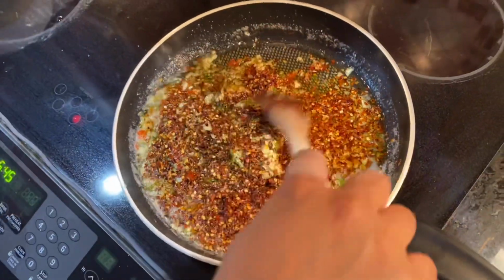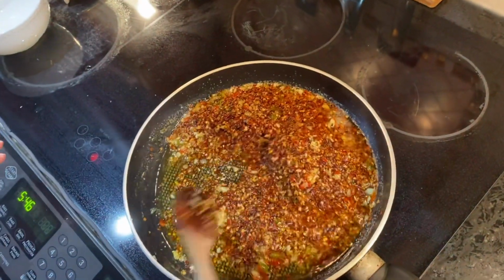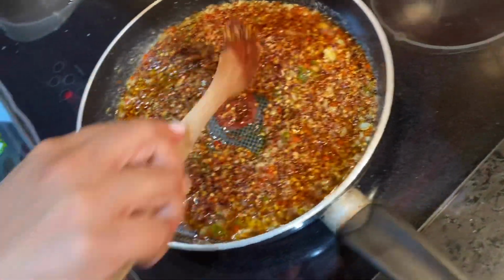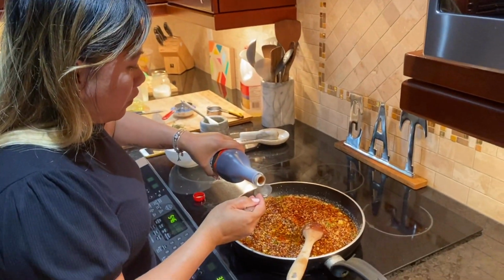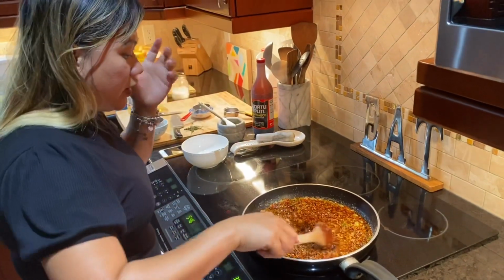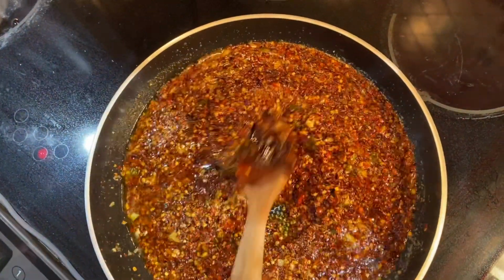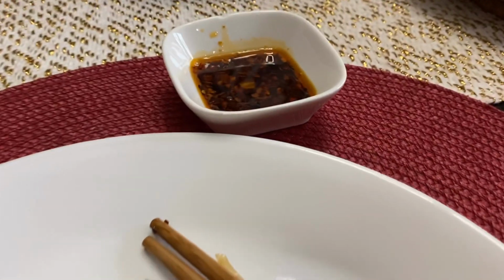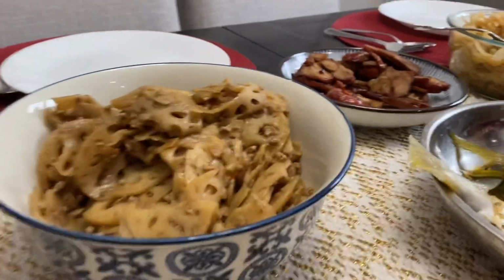My homemade chiu chow chilli sauce❣️ || Jonalyn Rosacena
hey guys, today’s video is I will be sharing my favorite chiu chow chili sauce that I been loving all these years. Chiu chow sauce is a condiment that you will want to put on everything you eat. This chili oil has lots of garlic, and you won't believe how good it is when you add it to your food. Honestly, I don’t eat a lot of spicy foods back when I was in the Philippines but I was inspired by my employer in Hong Kong when I was working there. Thank you so much and love you all guys❣️